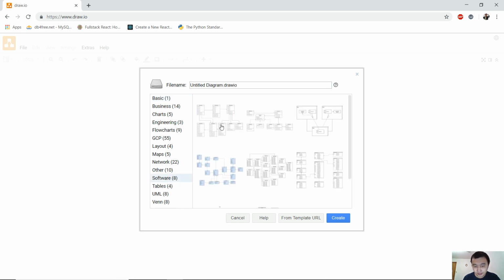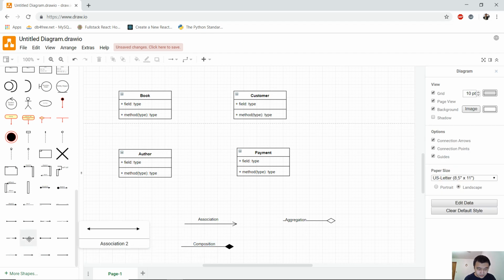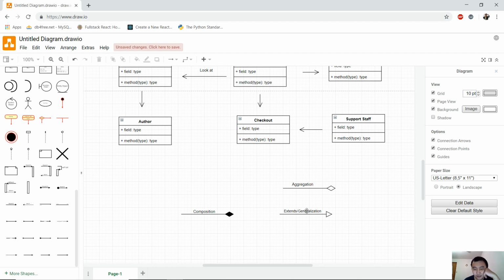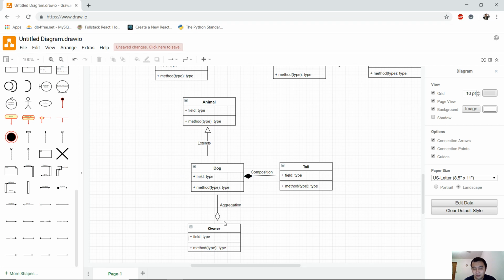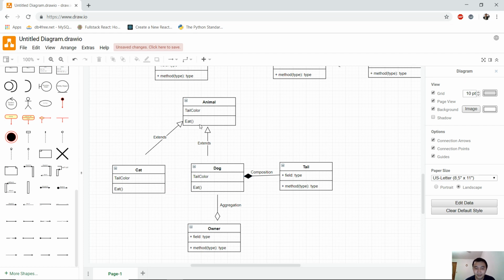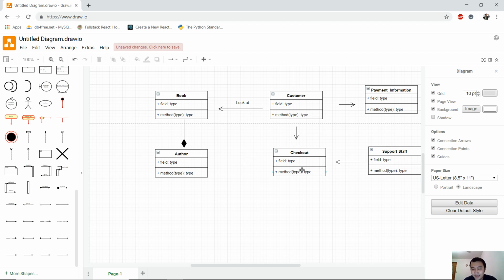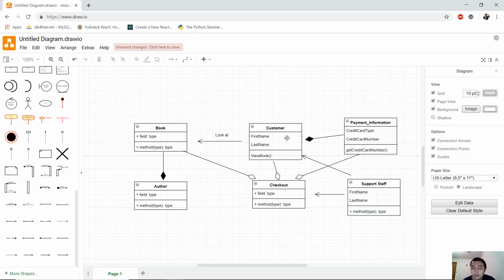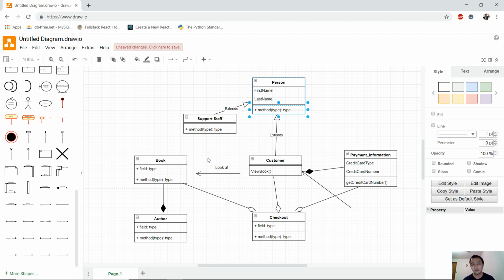UML DataModel Basis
Basic introduction to UML modeling.